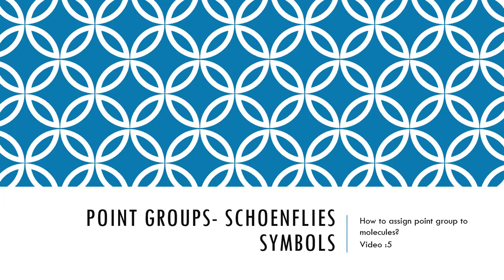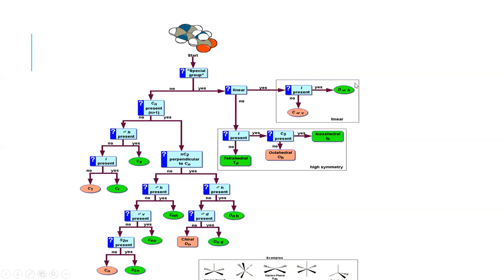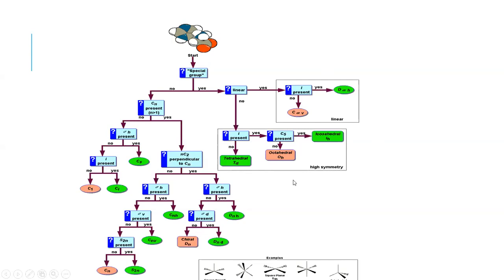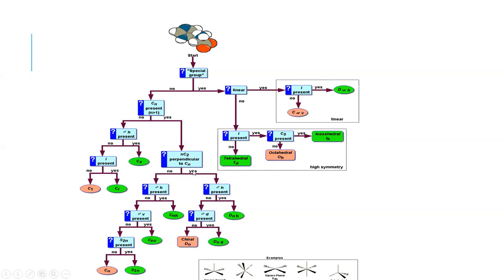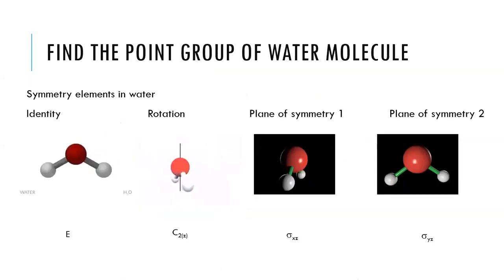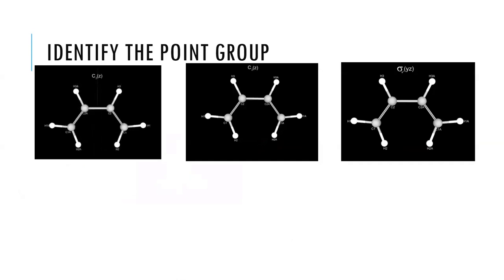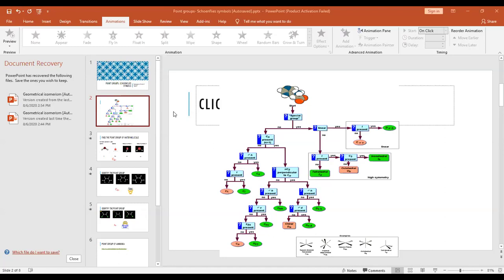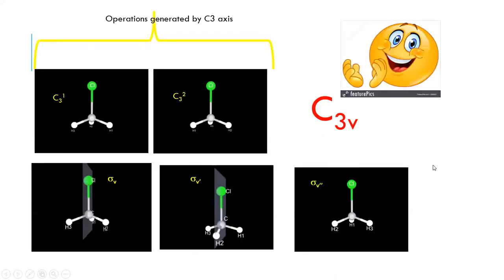Assigning point groups to molecules-Dr.L.Akilandeswari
In this video students will learn the state of art of identifying the point groups for molecules by Schoenflies notation.